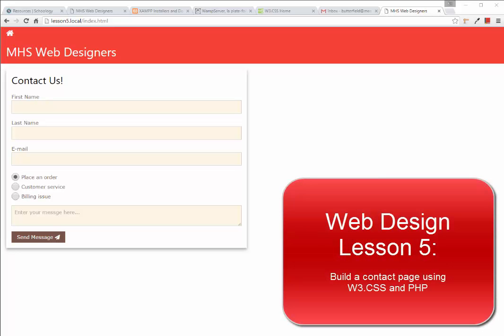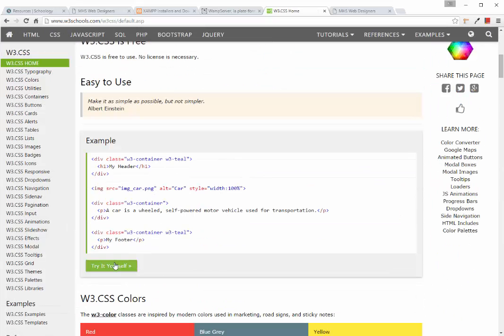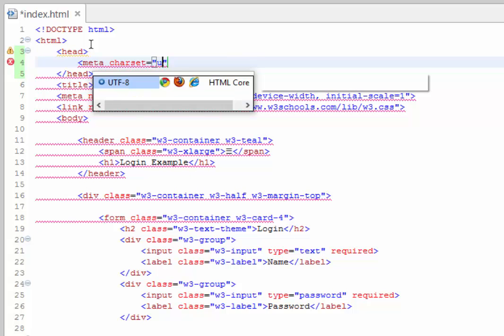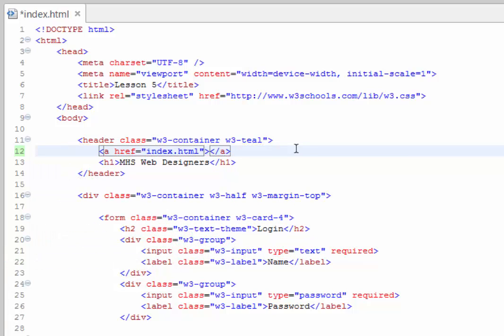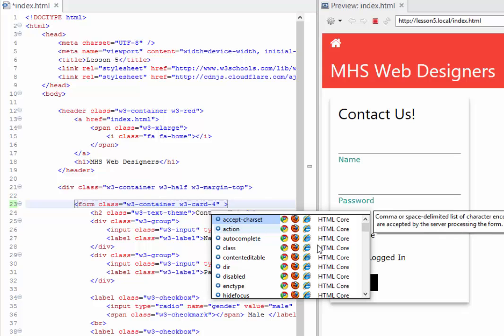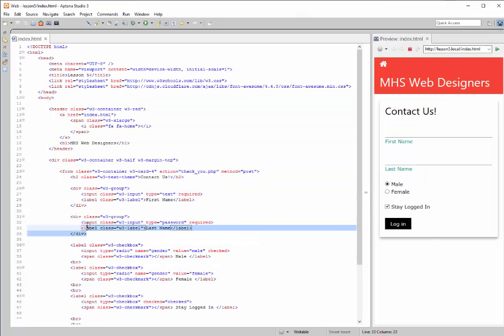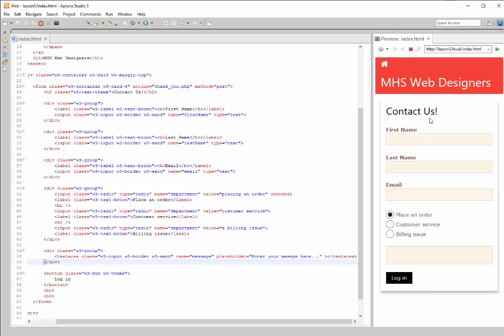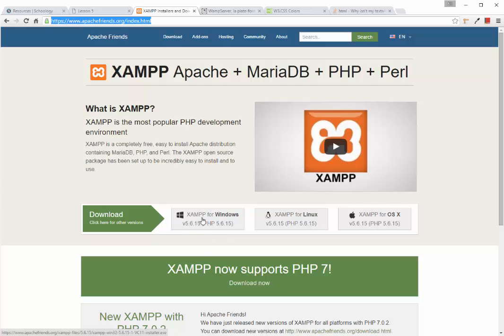Web Design - Building a Contact Form (Part 1)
This tutorial will demonstrate how to build a contact form using W3.CSS and HTML form input elements. In part 2, you will build the PHP page that the form will post its results to and also launch an email confirmation.